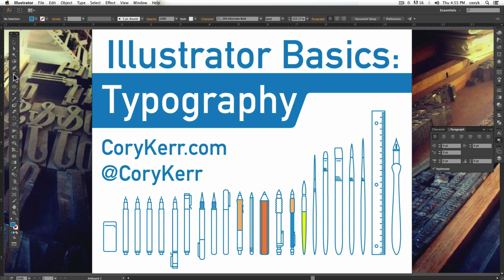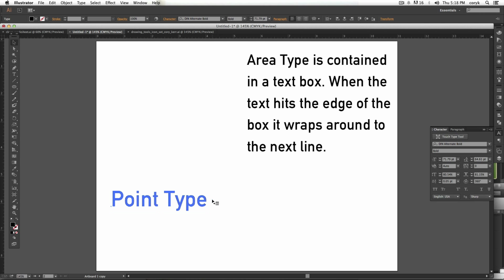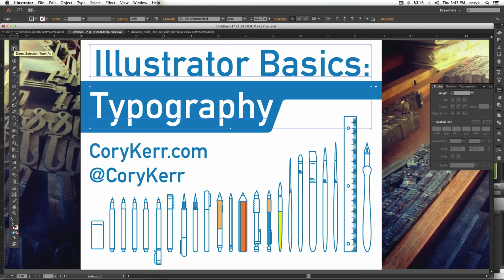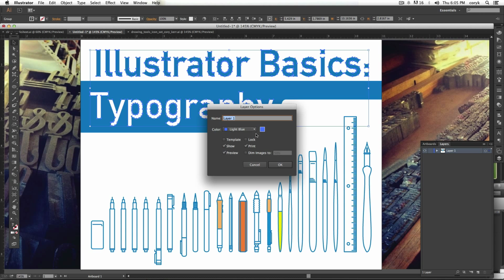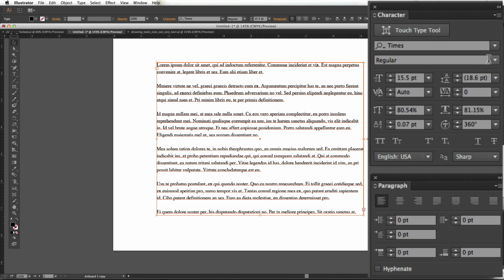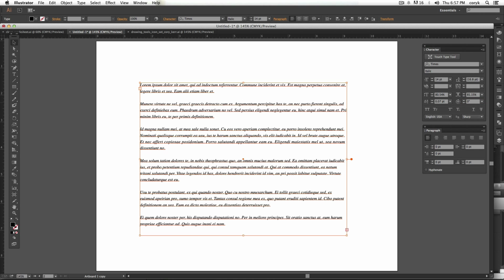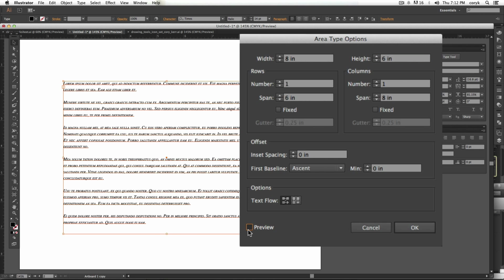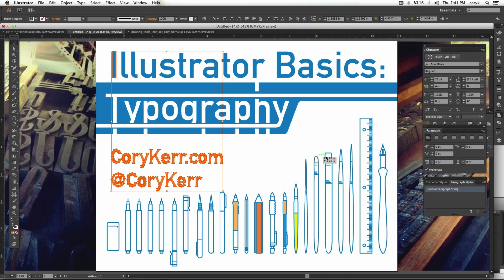Illustrator Basics: Type Tools and Panels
I go over the main type tools (type, type on a path, touch type) and panels (character, paragraph, character styles, paragraph styles)